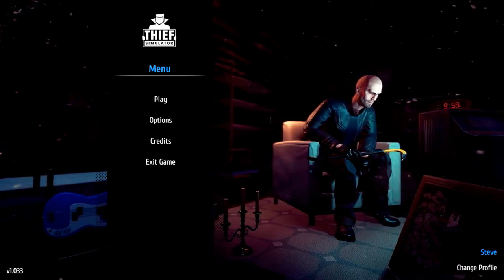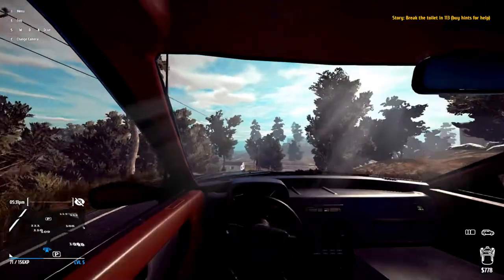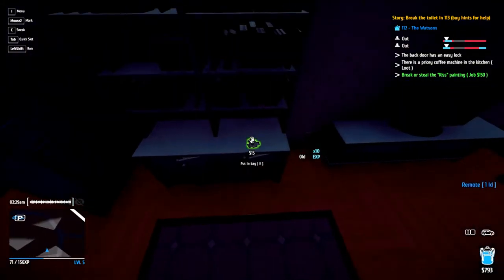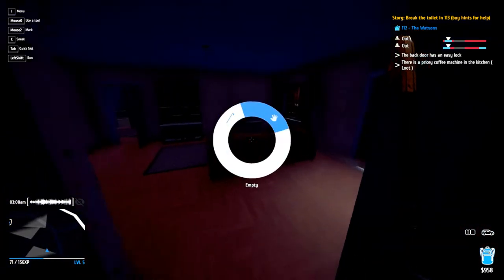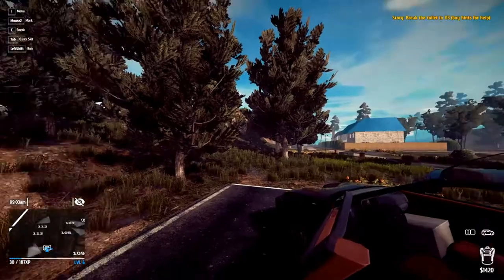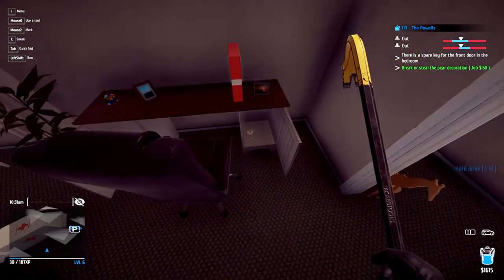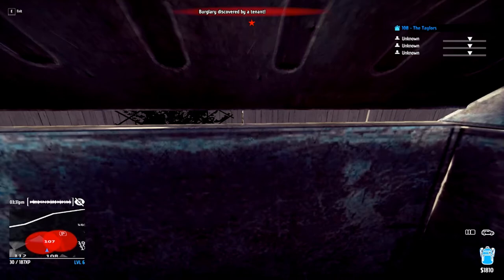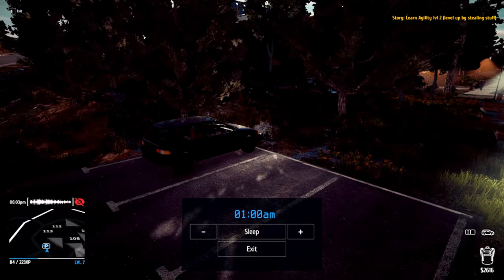Thief Simulator #3 - Maybe The Meercat Chose The Wrong Job...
Hey Guys!!!

I hope you had a wonderful Christmas with your families =)

Why not lay back and allow me to show you some more Thief Simulator.  I honestly have no idea why this game is so fun to play, the whole premise of the game should ward me off, but here I am, still enjoying stealing people's shit XD

Thief Simulator is played in first-person. I have to rob various houses in different streets. While pulling off the jobs for Vinnie, I'm aiming to steal as many valuable items as possible, because money obtained after selling stolen goods on the black market can be spent on specialist gadgets, which make it easier to burglarise other peeps.